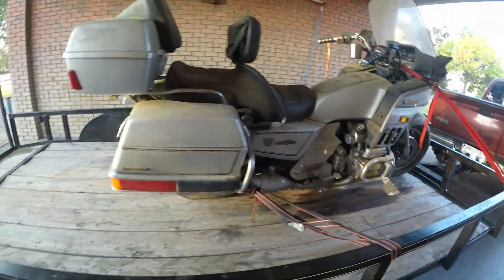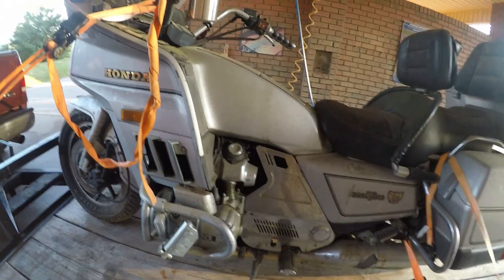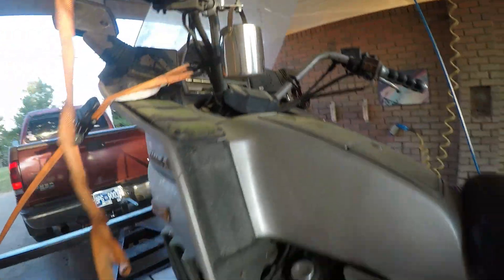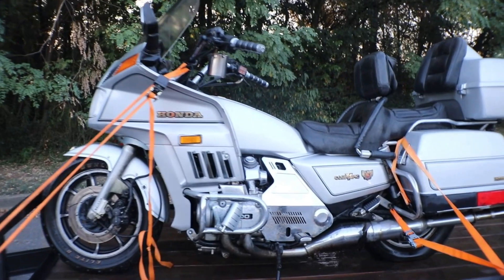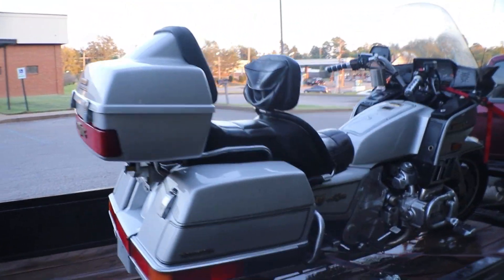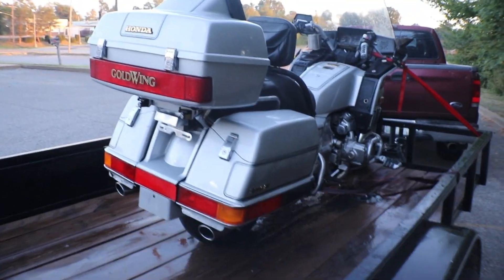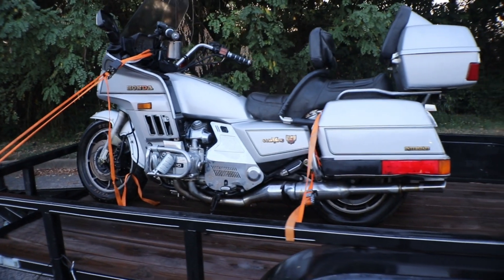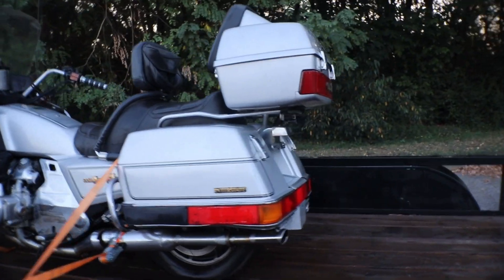1985 Honda interstate 1200 Gold Wing sat 5 years untouched. Will it run. Esp.592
Cat is out if the bag. I have another Honda Gold Wing revival coming soon.